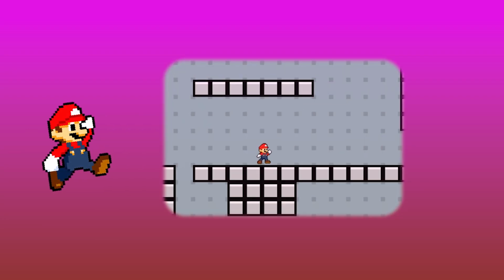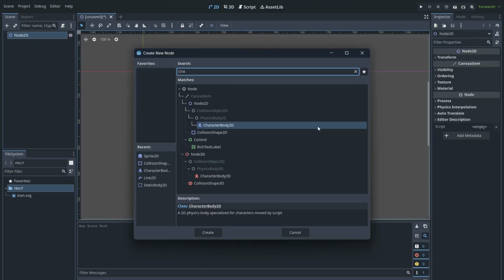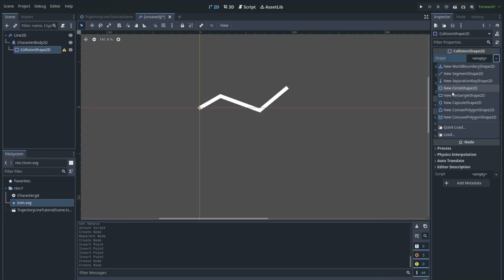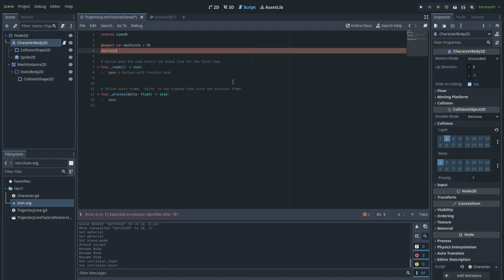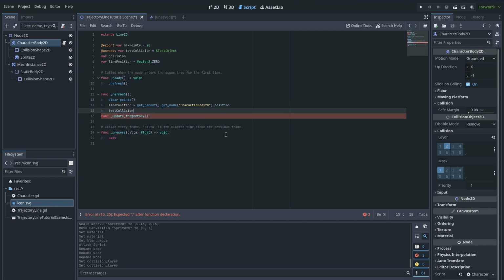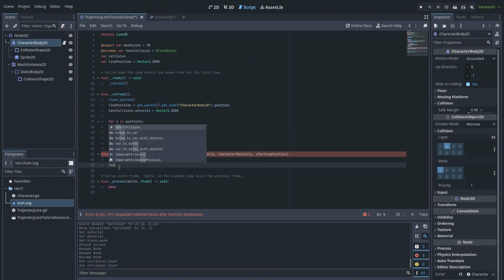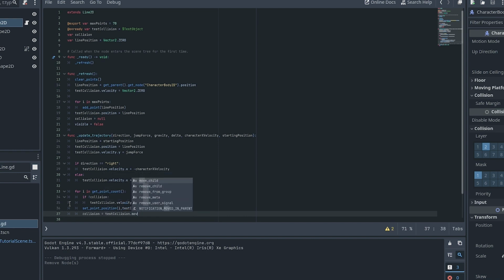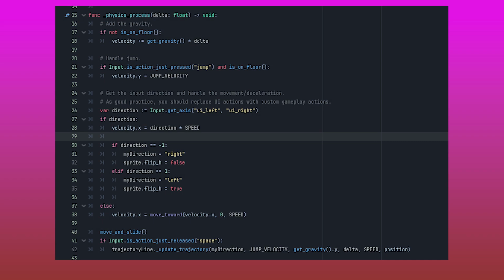Creating a 2D Trajectory Line with collisions | Godot 4.3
Today I'll be breaking down how to create a 2D jump prediction line in Godot 4.3! There are many ways to build trajectory lines, but I found this method to be the most effective for accurate jump predictions in 2D.